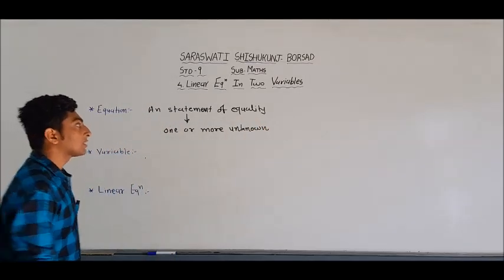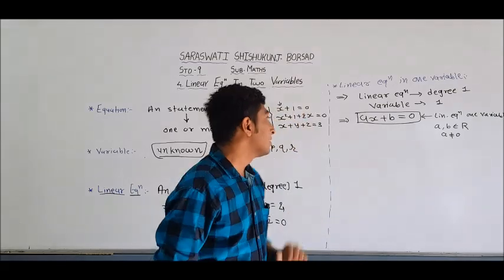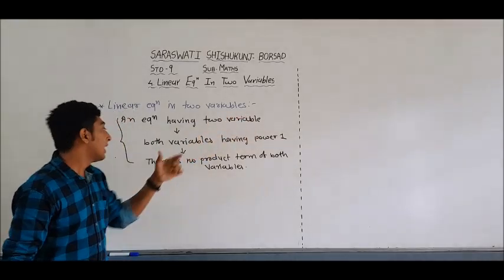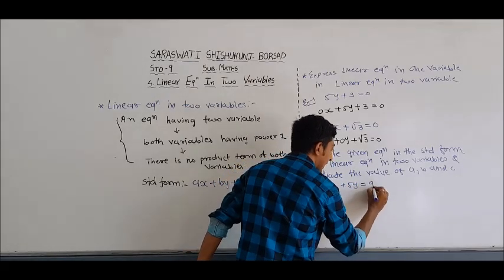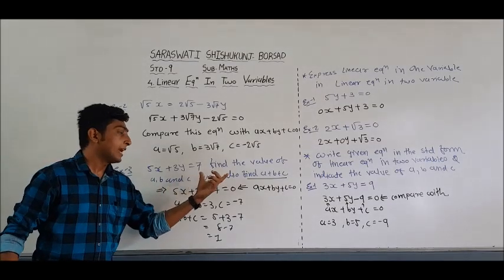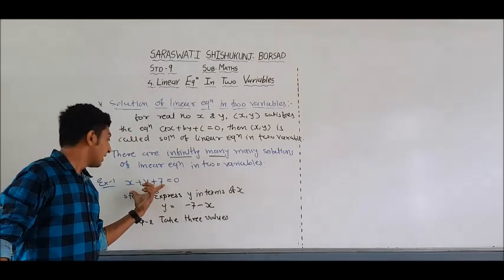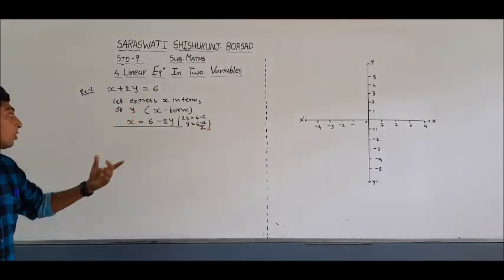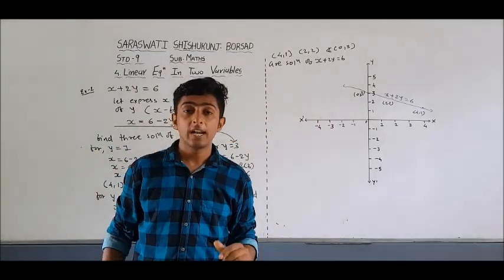STD-9 MATHEMATICS REVISION 20-06-2020